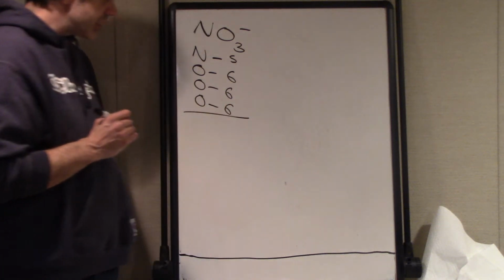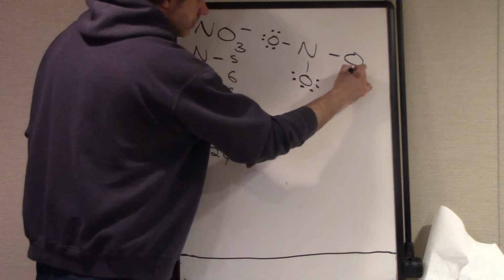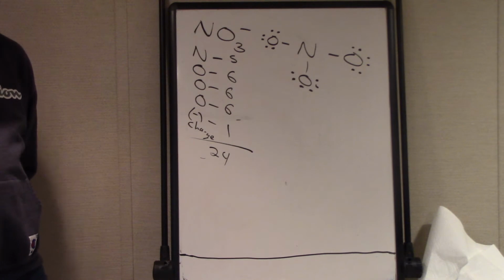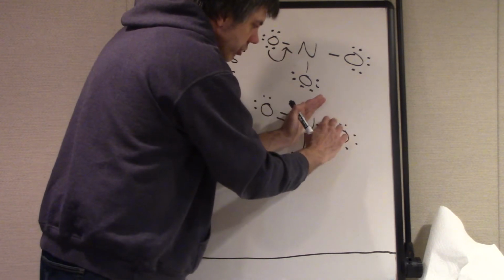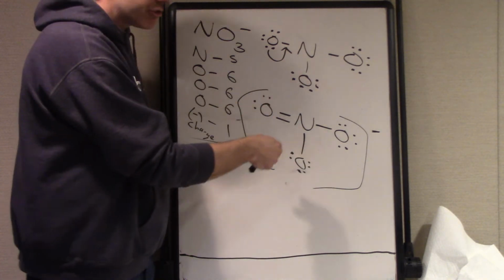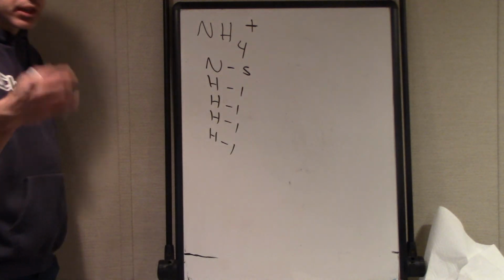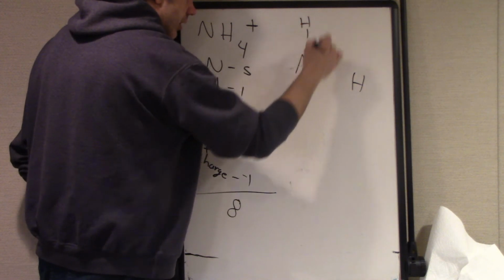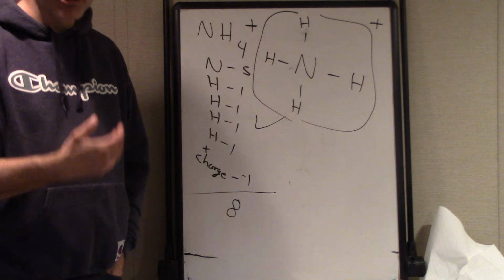lewis Structures #2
second lewis structure video